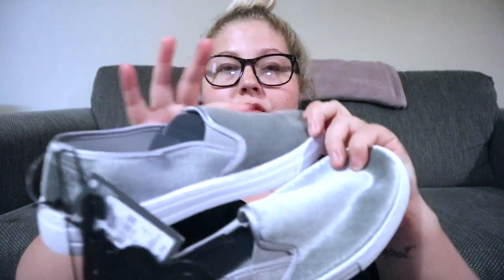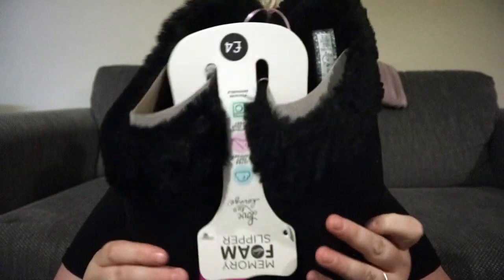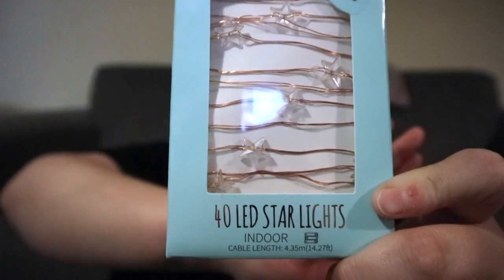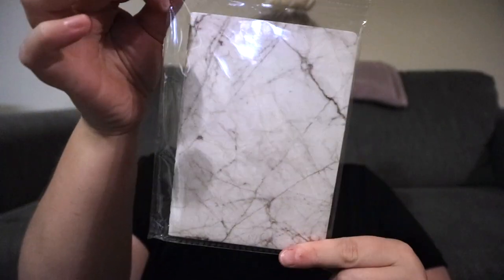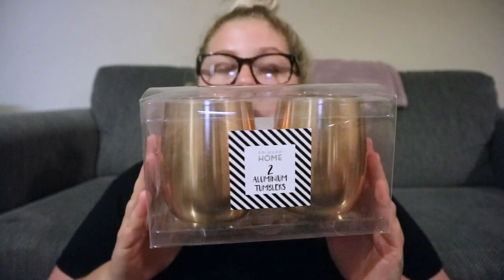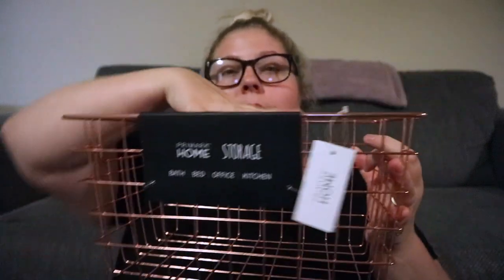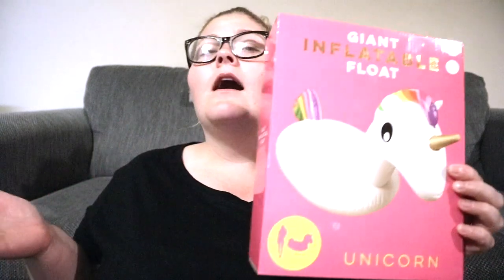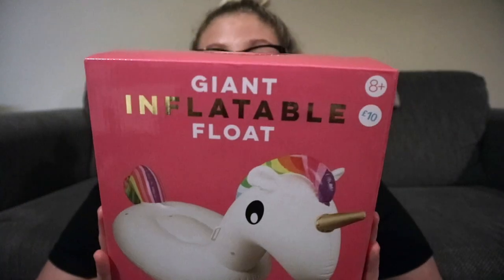PRIMARK Haul!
My First Primark Haul!